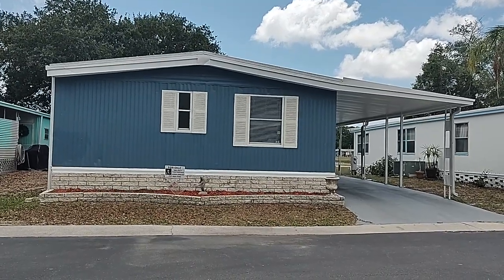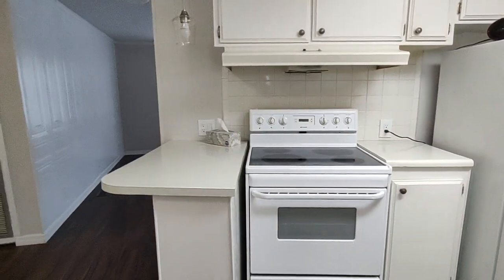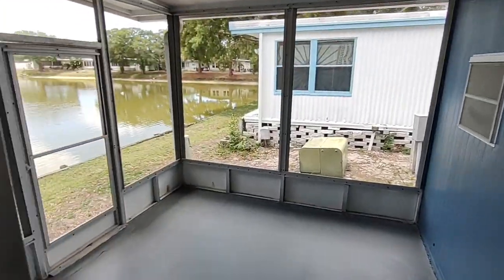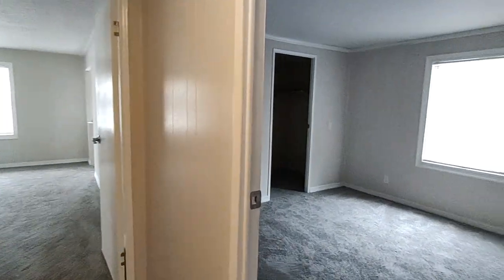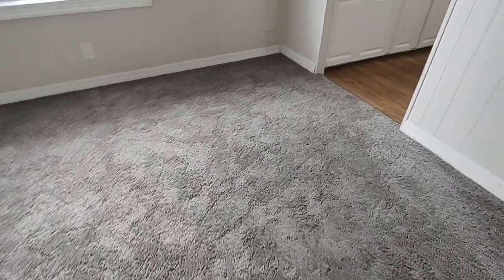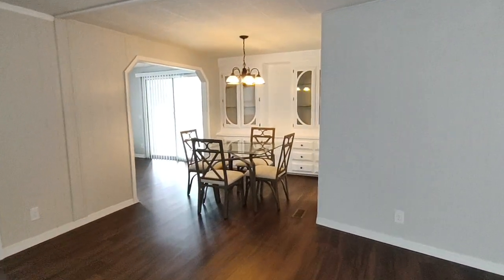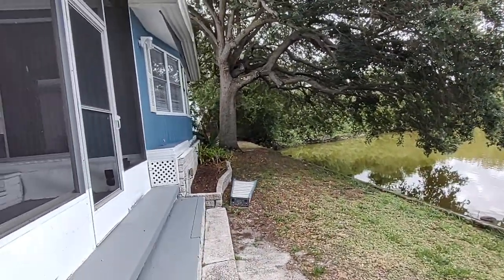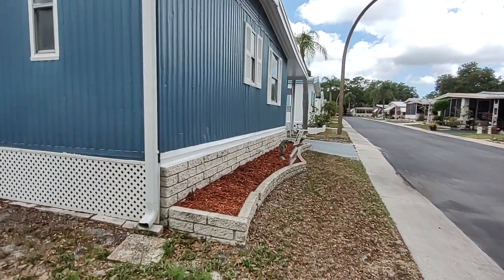LaPlaza mobile home park lot 439 Remodeled Lake Front with low lot rent